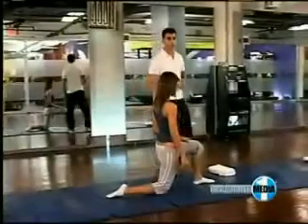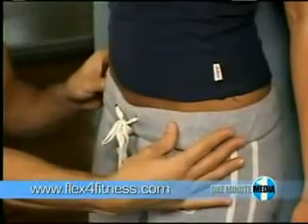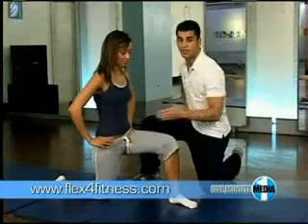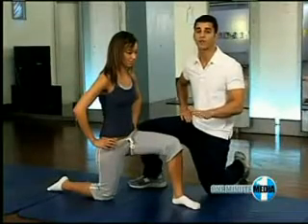How Do I Stretch My Hips and Thighs?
Check with a doctor before starting any health or fitness program.